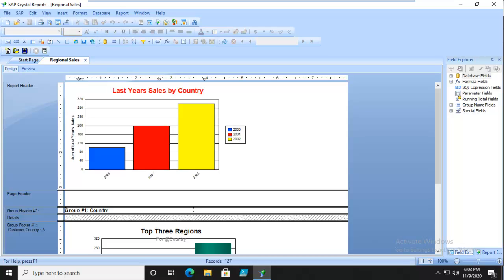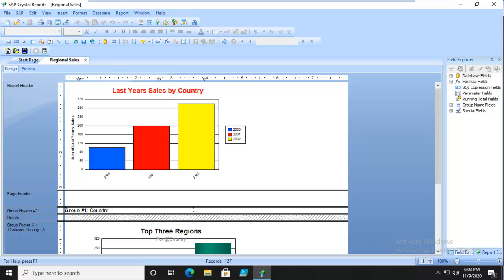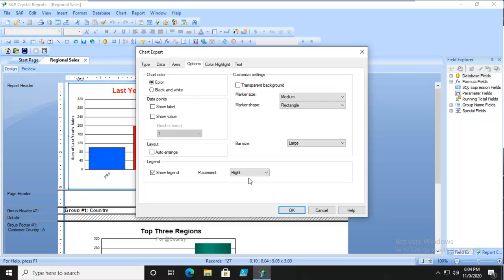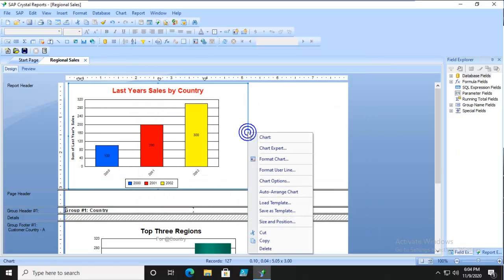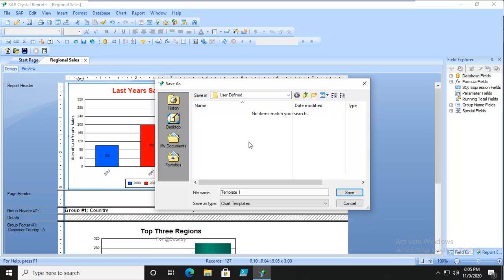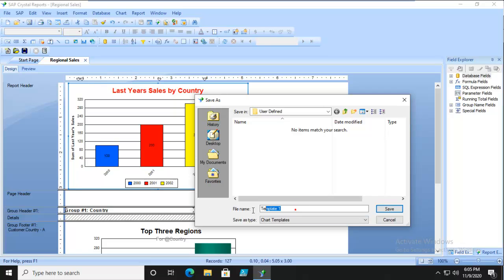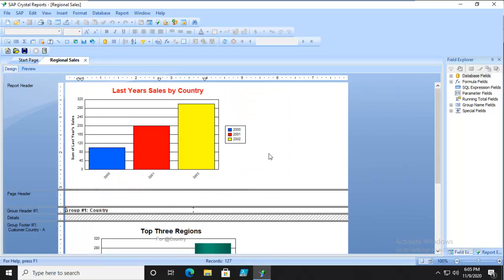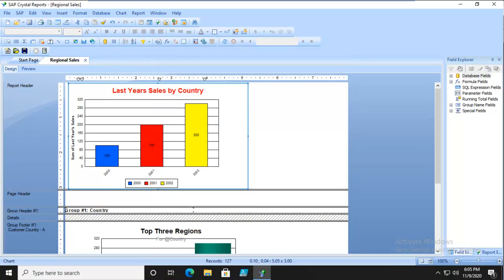Crystal Reports 2020 Creating a Chart Template